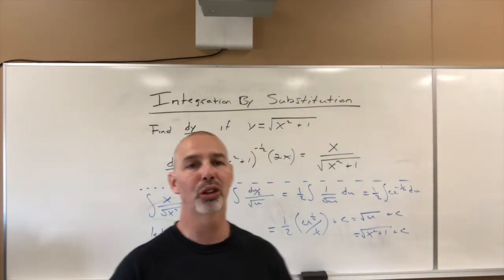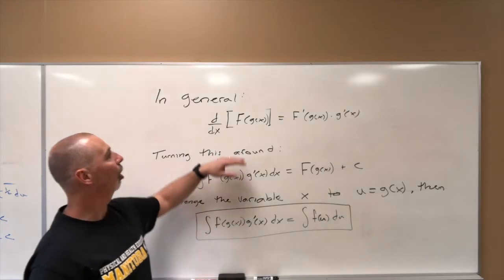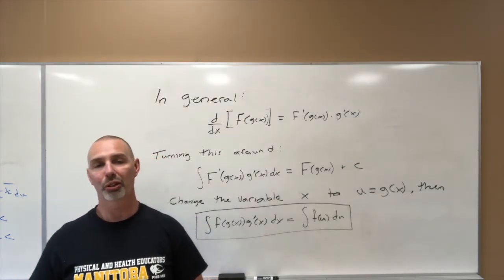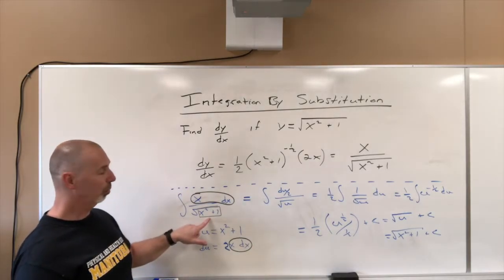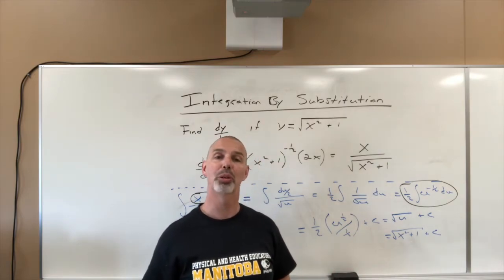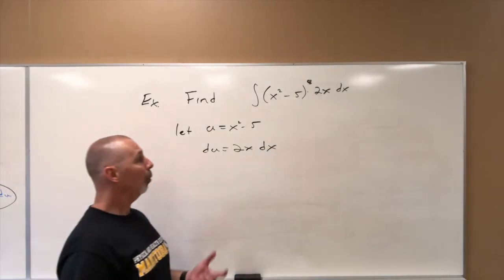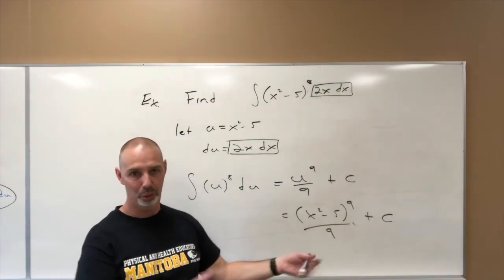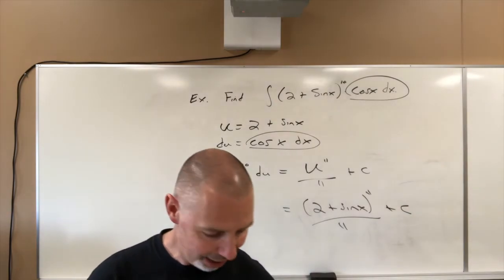May 7 Integration by Substitution